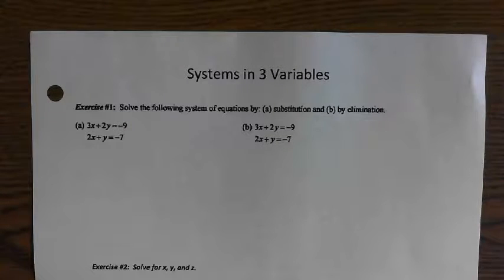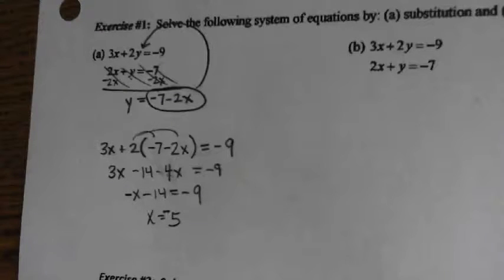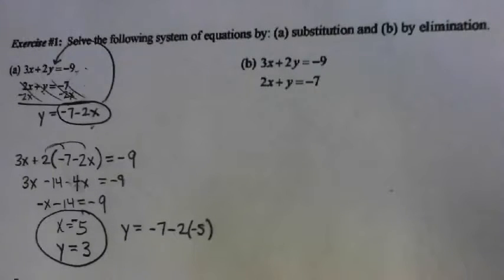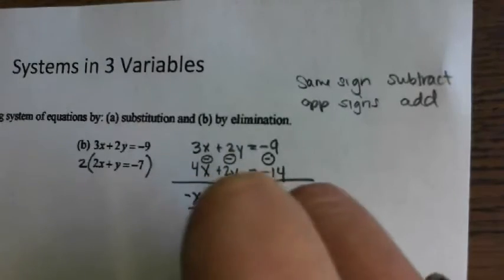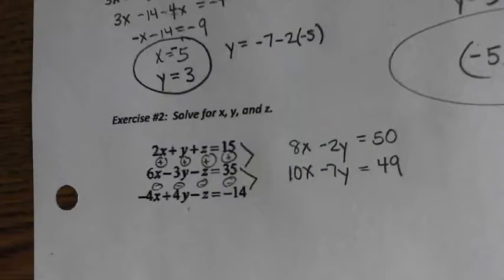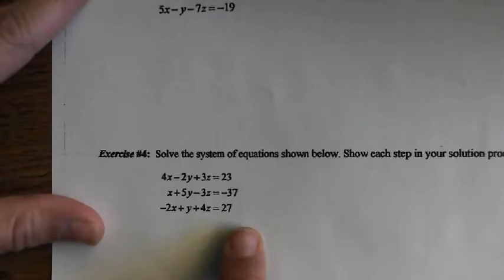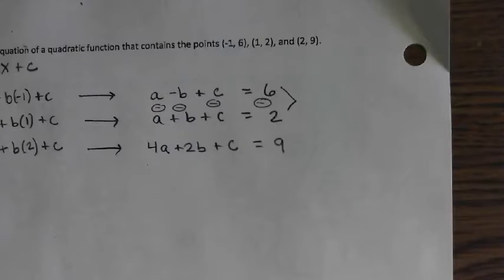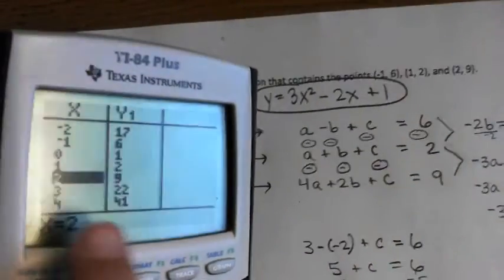9/28 Alg2 Systems in 3 Variables